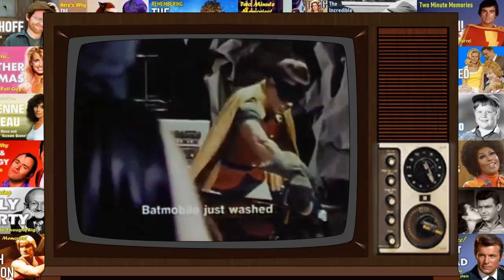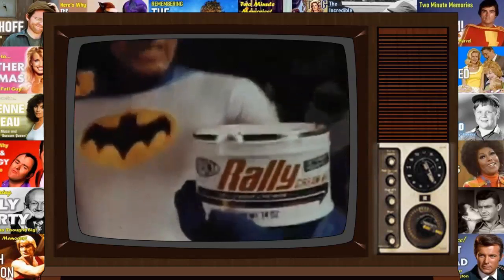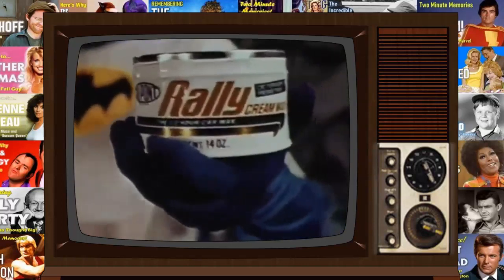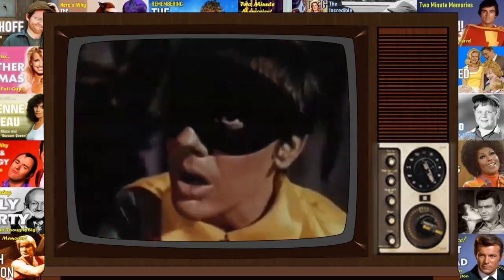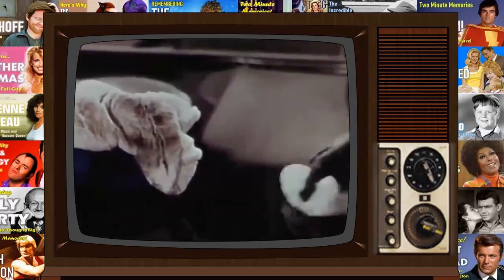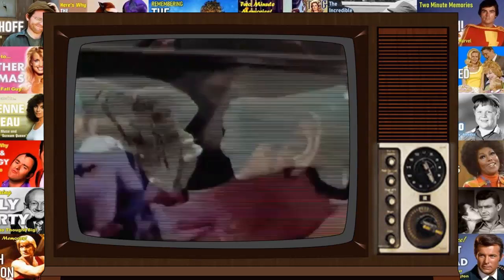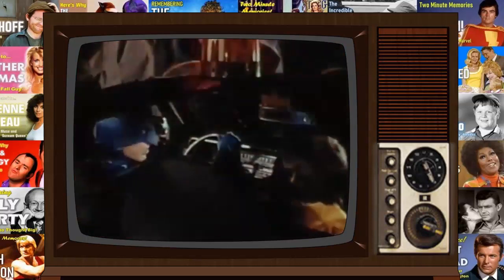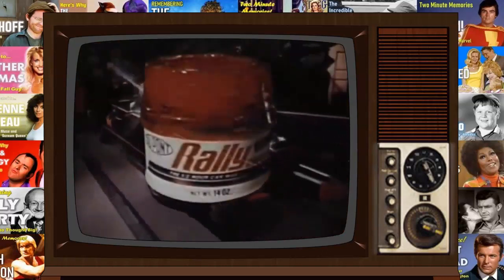Vintage Batman TV Commercial - Rally Car Wax (1974)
Vintage TV commercial. If you enjoyed it, why not go out and pick up some Rally car wax (if they still make it).